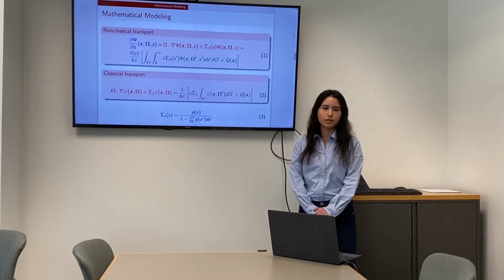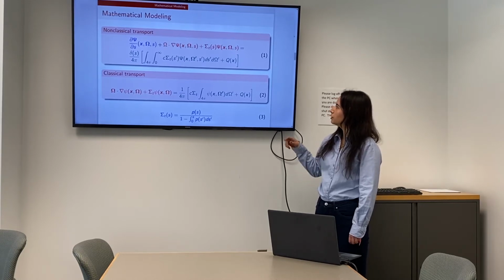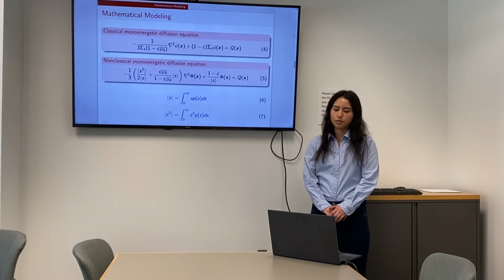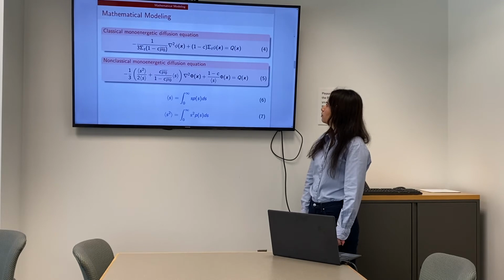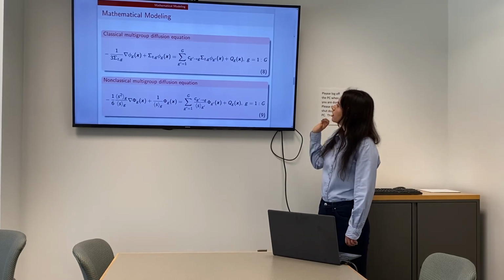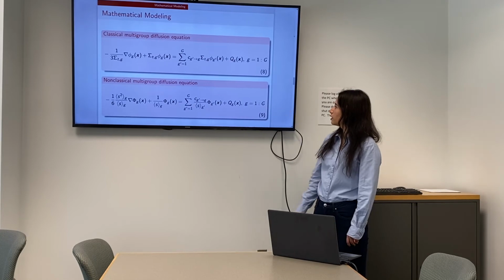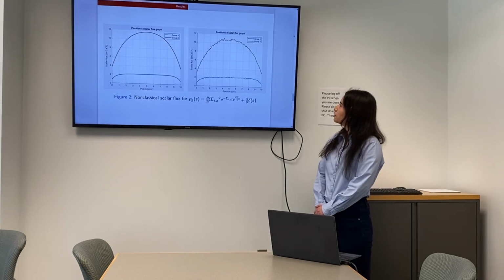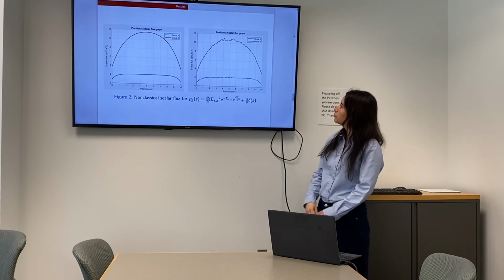Seminário de Lisa Susana Enomoto, OSU, CapesPrint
Missão 2 do Professor Ricardo Barros em OSU. Seminário de Lisa, doutoranda sanduíche Capes.